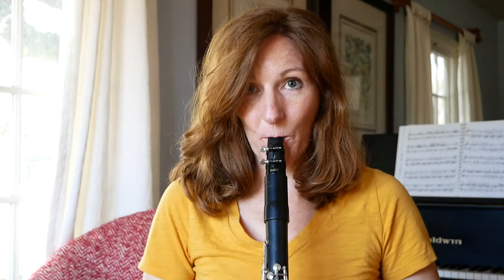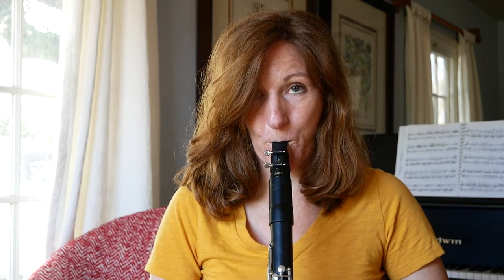Vandoren Clarinet Reeds: Quick play-test comparing Traditional, V12, 56 Rue le Pic, and V21.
Vandoren makes many types of clarinet reeds. How do you know which one you'll like better? In this video, I play each reed right out of the packaging so you can hear the differences between them!

Who is Queen Reed?
Queen Reed is just a name that sounded good to me once when I was signing up for something musicky and didn't want to provide my real name.  I am obviously not a queen. There is nothing I claim to rule, especially not reeds! And this rather presumptive title is at firm odds with the view I hold of myself as a performer, educator, creator, advocate, and occasionally (we've all been there), a complete imposter.

You, Me, We, have all had life and music experiences that help others when we share them. Along my way here, I have picked up a good deal about playing and teaching the barkystick we call the Clarinet. And when I zoom around the internet for help, advice, insight, I want the most specific, articulate help I can find. So this is what I offer - not only what works for me, but whenever I can figure it out, why and how I think it works.

Quite simply, Queen Reed wants to share everything she knows about playing, learning, and teaching clarinet with the hope that it will make your life easier, help you feel connected to others, build your knowledge - which is power, and enable you to get more and more joy out of your own barkystick.